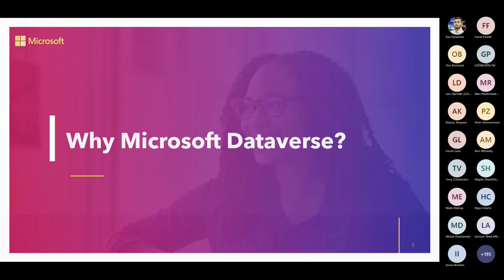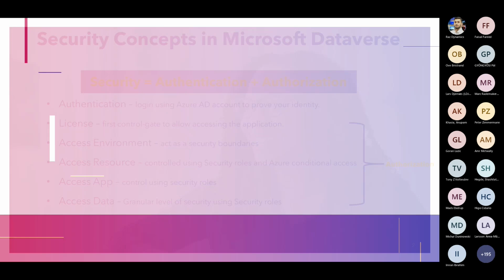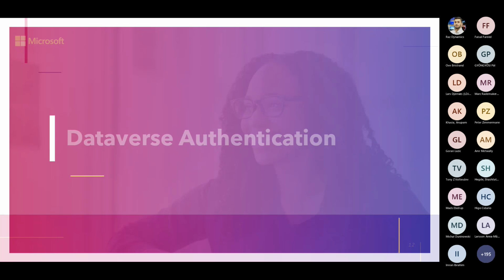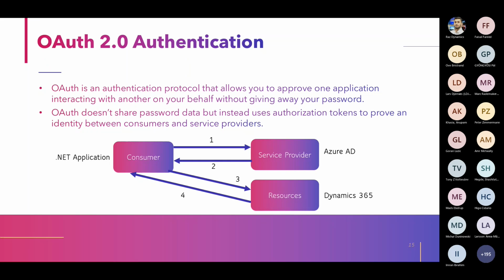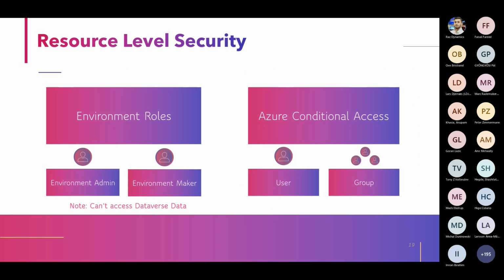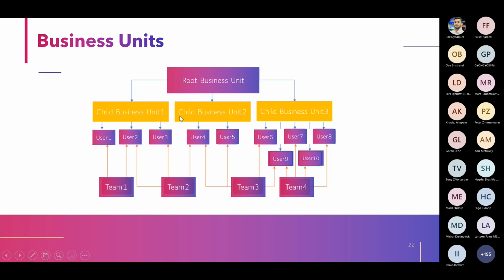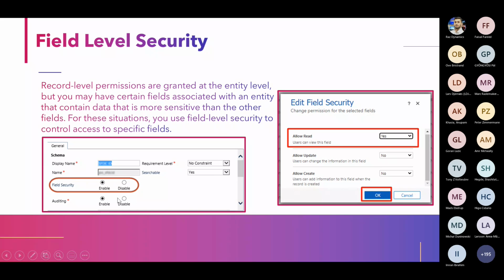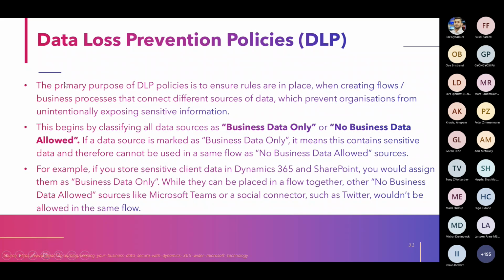Security Concepts & Data Access in Microsoft Dataverse - Dataverse Summit 2021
One of the key features of Dataverse is its rich security model that can adapt to many business usage scenarios. This security model is only in play when there is a Dataverse database in the environment. As an administrator, you likely won’t be building the entire security model yourself, but will often be involved in the process of managing users and making sure they have the proper configuration and troubleshooting security access related issues. The objective of this session is to provide a security model concepts that protects data integrity and privacy, and supports efficient data access and collaboration.